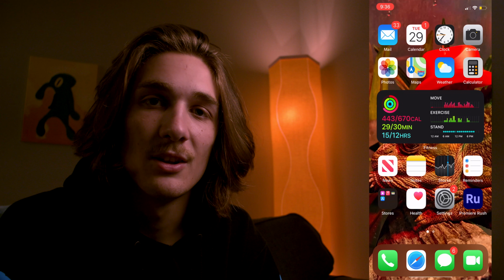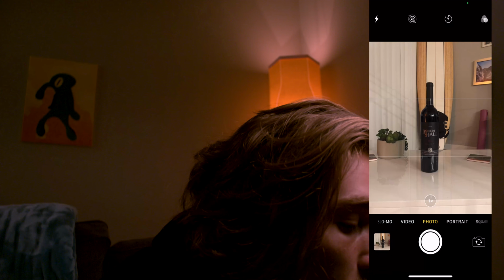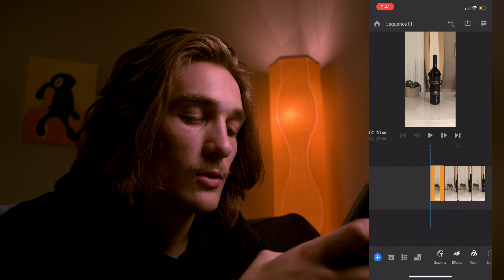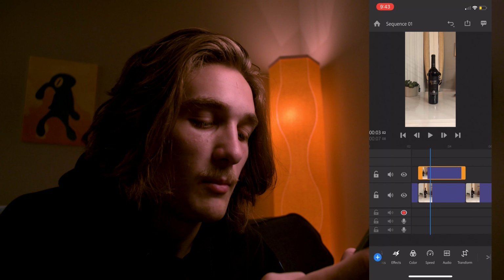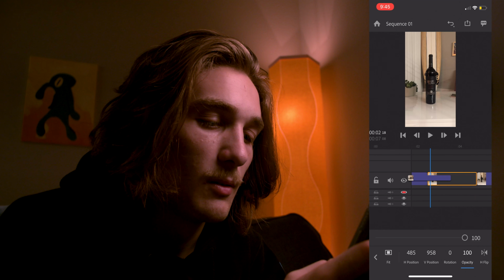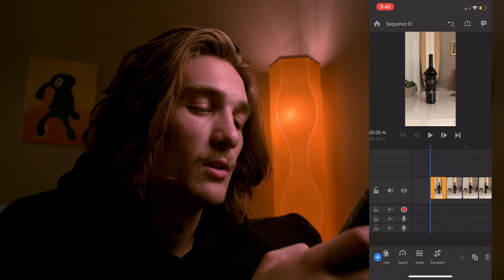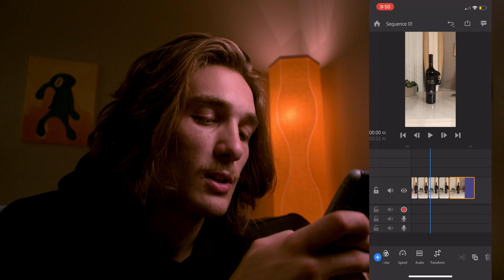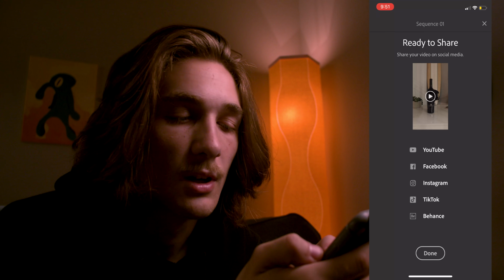How To Make a 3D Photo Only Using A Phone (NO COMPUTER NEEDED)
Make your social media accounts pop with these awesome 3D photos! Learn how to make these gifs all on the phone in your hands, and start creating masterpieces! No computer needed.

Ask me questions in the comments!
(DM me some of your projects)
Gear Used:
Neewer Lights
Neewer Gels
Sony Mic
Stand 1
Stand 2
Boom Bole
Sand Bags